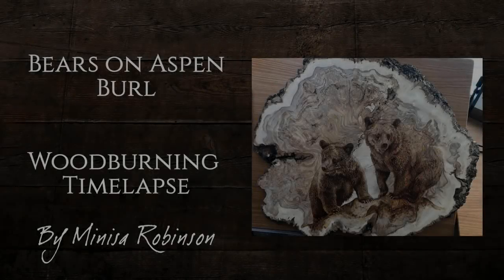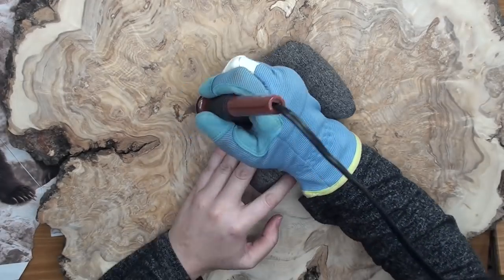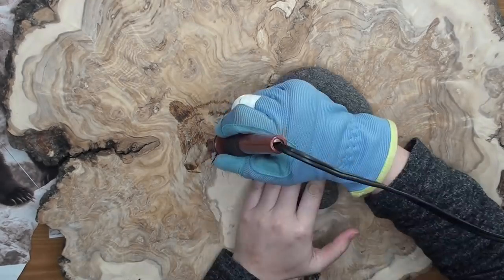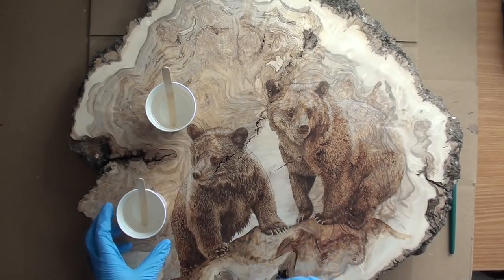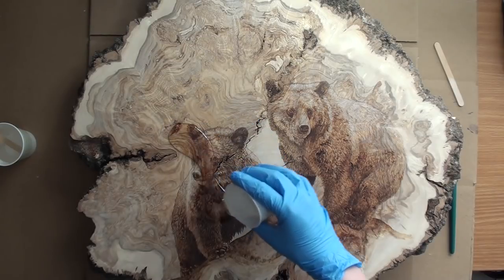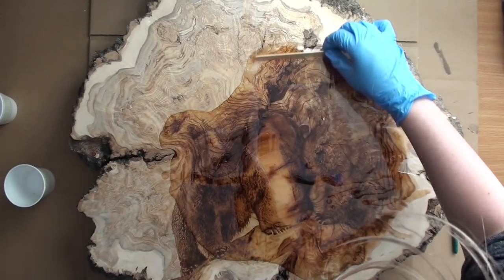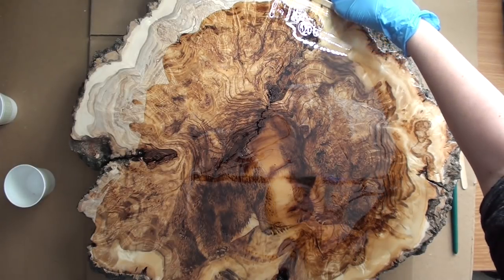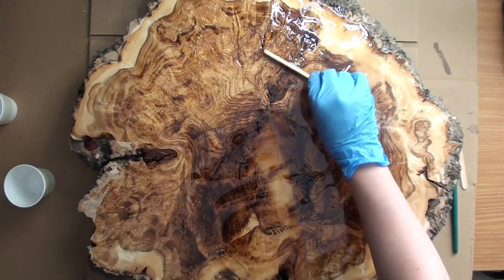PYROGRAPHY: Wood burning of two bears on an Aspen burl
This was my first time creating a woodburning on an Aspen burl and it turned out great... until the end when I added resin over the project. In hindsight I should have sealed the wood with a simple clearcoat first. I used the Walnut Hollow Creative Versa-Tool and the shading point for this realistic pyrography project.

This aspen burl was given to me by a friend to try. It was easy to burn the darker values, but was more difficult when it came to wood burning the lighter values. The wood also had an unusual odor, which wasn't all that great. After the pyrography was finished, I did add a little Prismacolor colored pencils on the lighter areas of the fur.

Join me for weekly livestreams! Ask questions live, learn how to wood burn, and join our wonderful community of artists